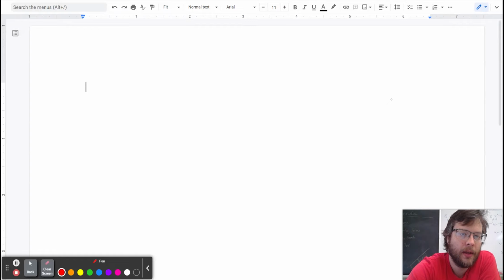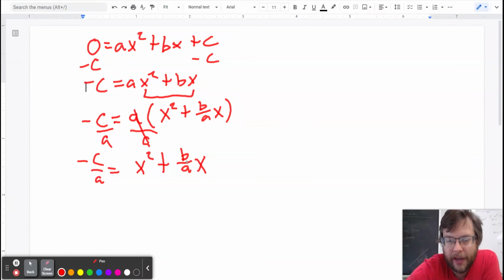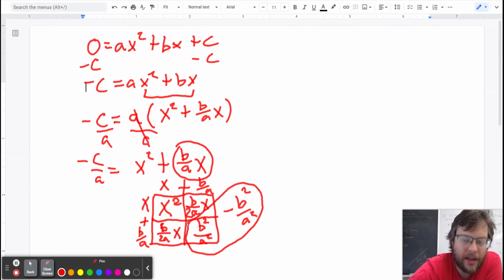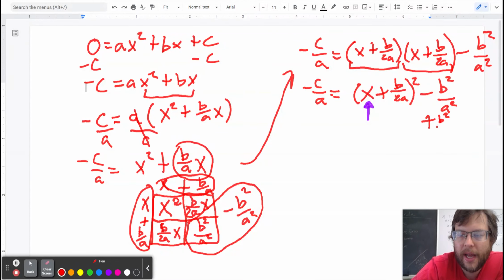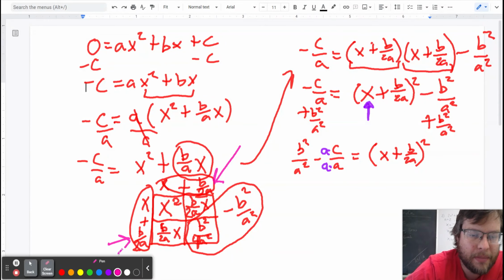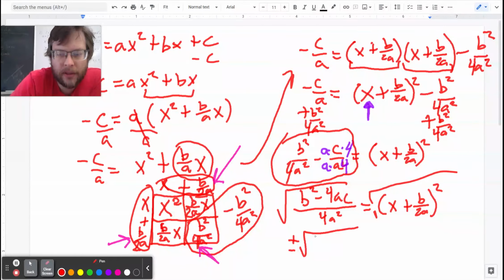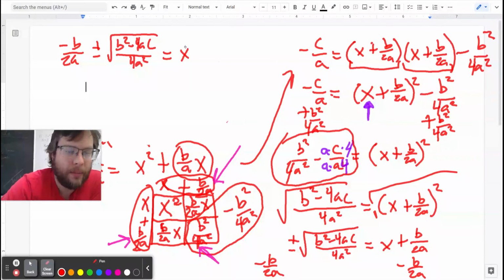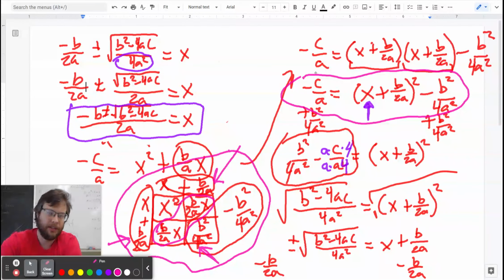How did someone come up with the quadratic formula?